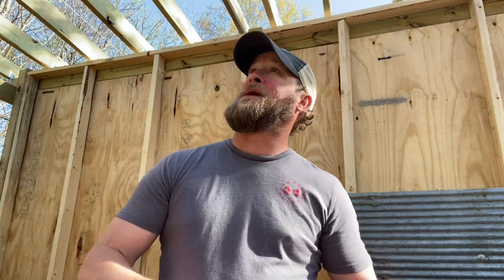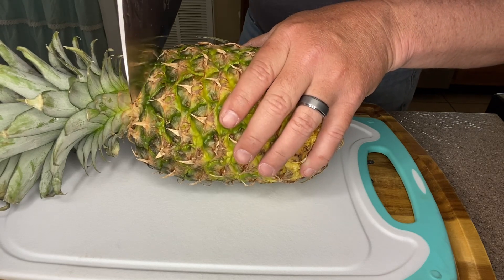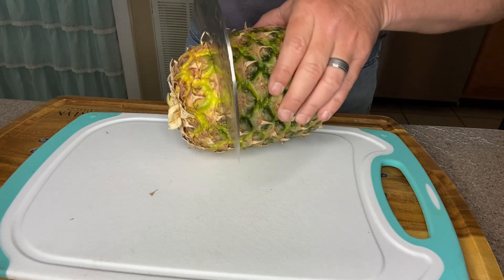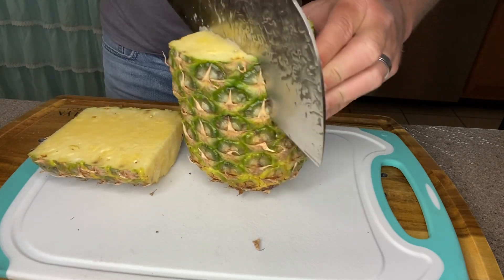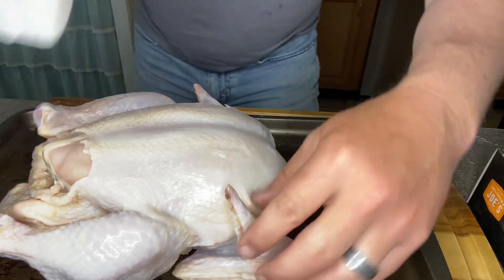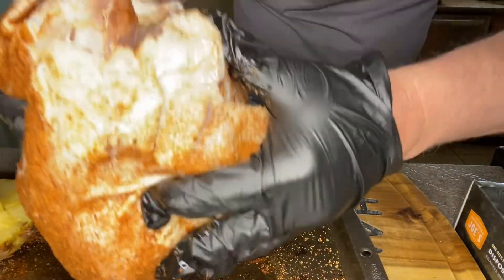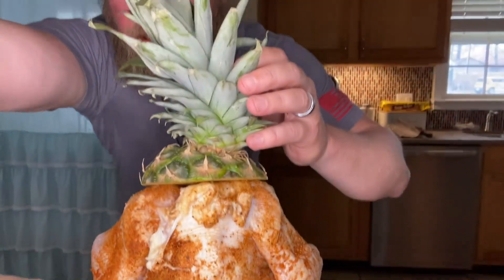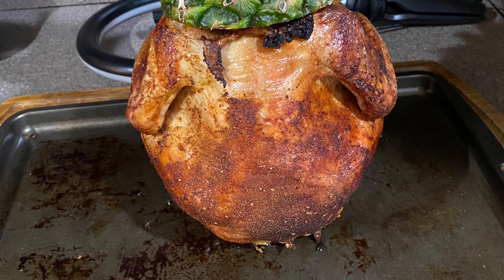Tropicana Chicken!!!! Incredibly Different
This chicken could easily have been called the king of chicken. So incredibly delicious!!

1 whole chicken
1 pineapple
Favorite bbq rub

Start by heating the smoker to 325 degrees. While it is heating up, cut the top off of the pineapple. Then cut a slit around the bottom, all the way around. Next, cut the sides off of the pineapple only leaving the bottom and the core. May have to shave some of the bottom off so that the pineapple will stand upright on its own.

Then prepare the chicken by removing the giblets and then patting it dry with paper towels. Next season with your favorite rub. Then set the chicken down over the core.

Smoke until it reaches an internal temperature of 165 degrees. Took about an hour and a half.